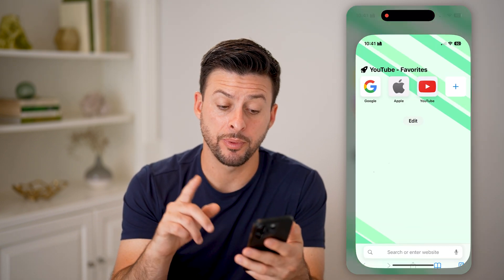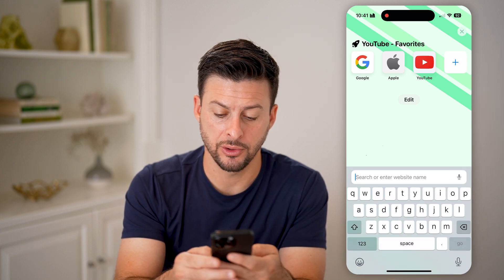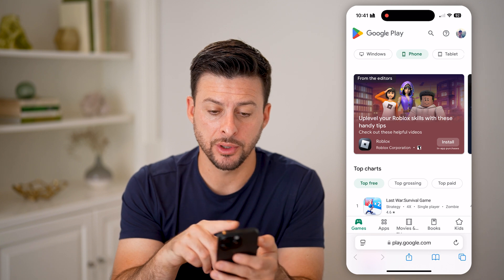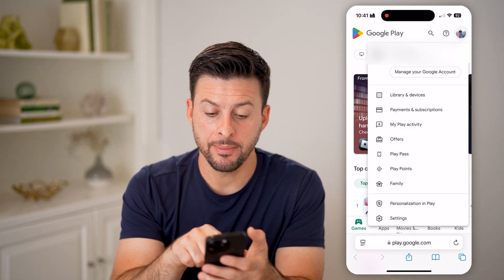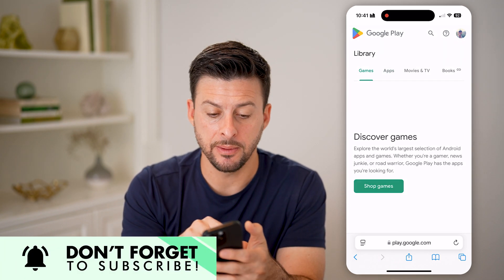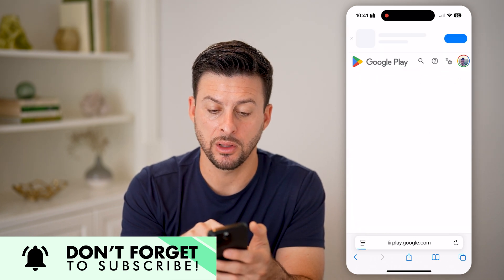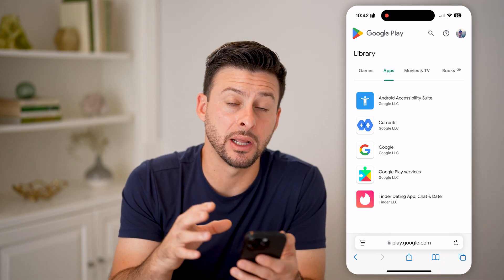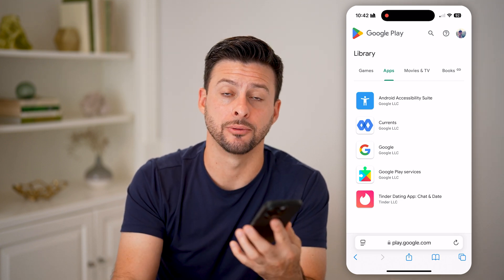How To See Download History In Google Play Store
Here's how to see download history in the Google Play store so you can check which apps or add-ons you've previously installed.